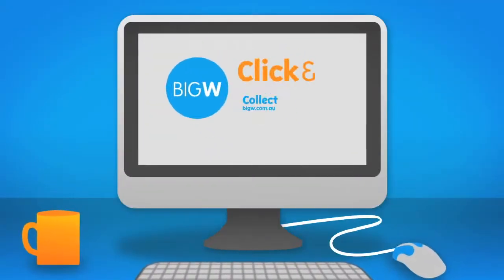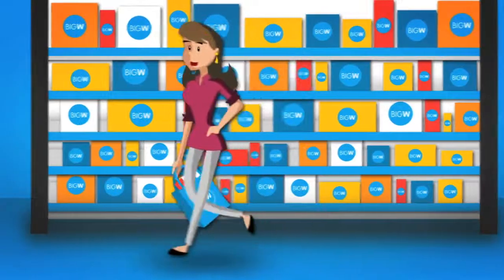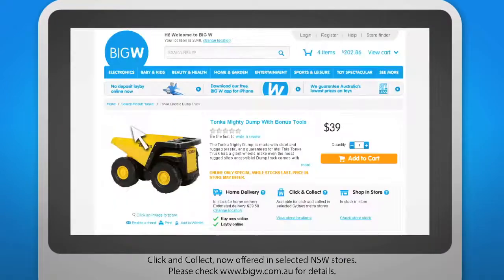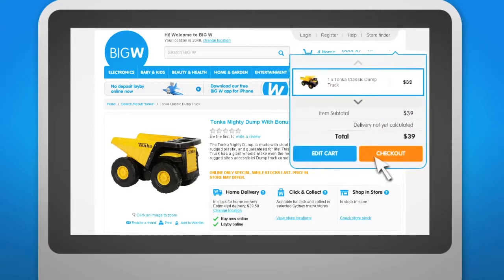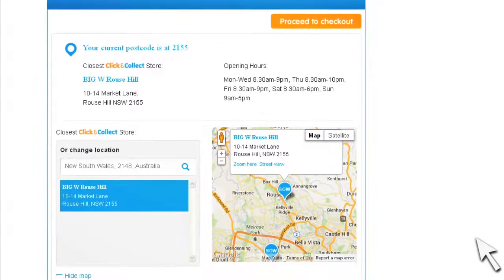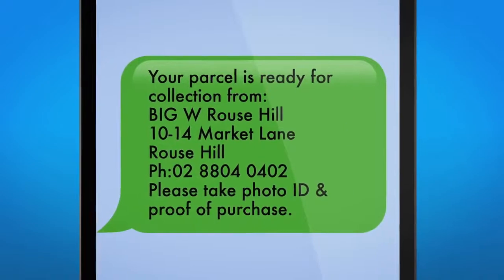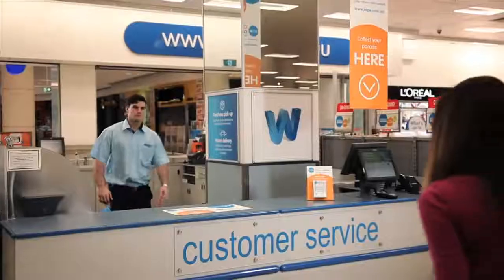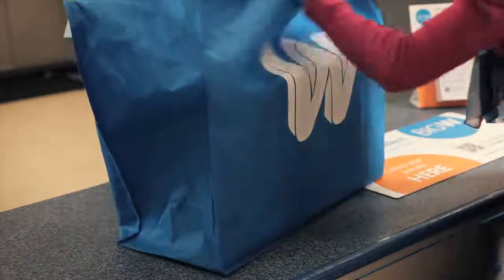Big W Click & Collect